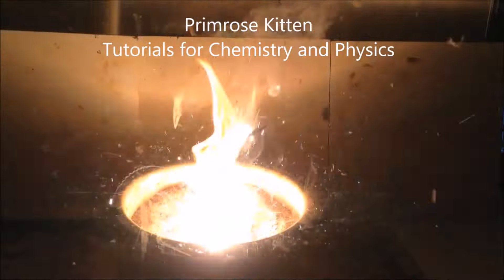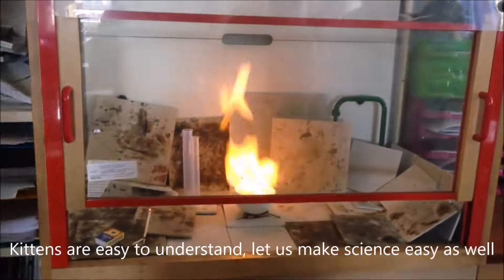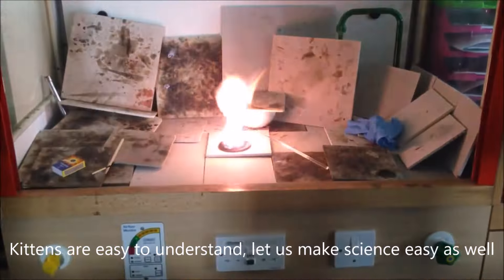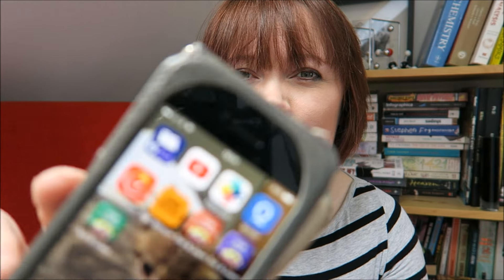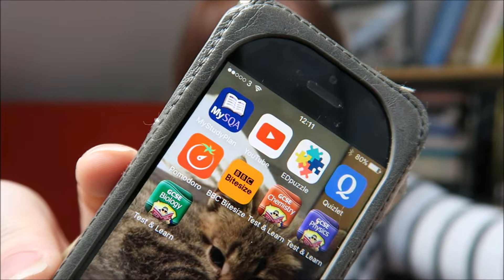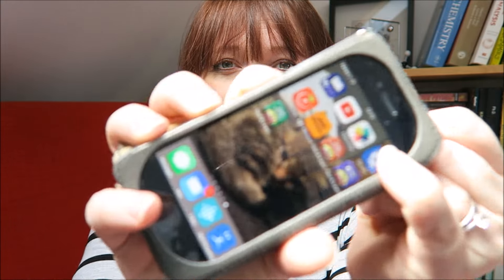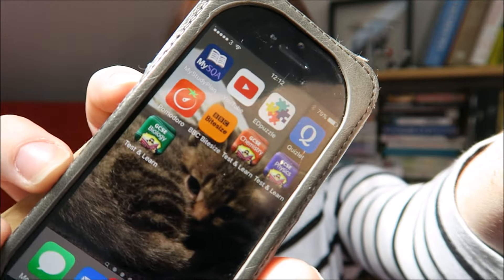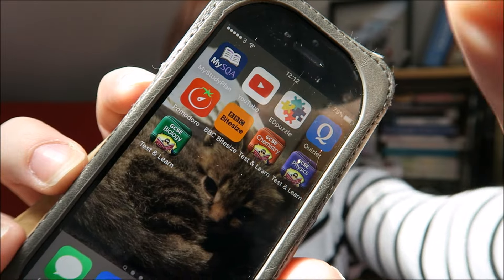How your phone can HELP your revision!